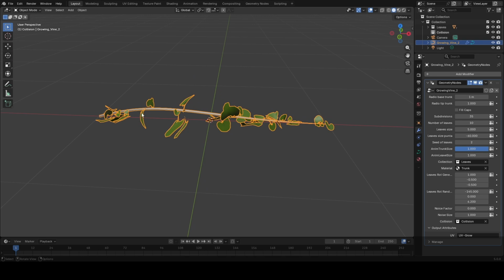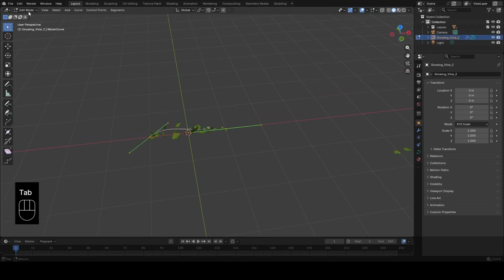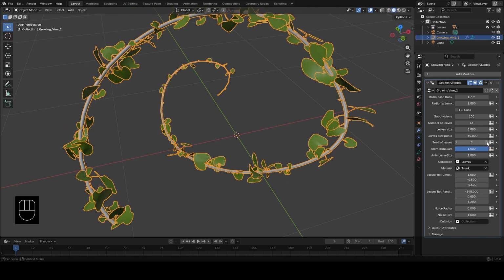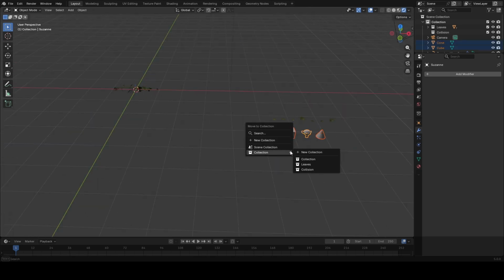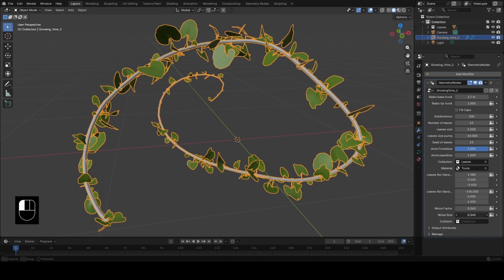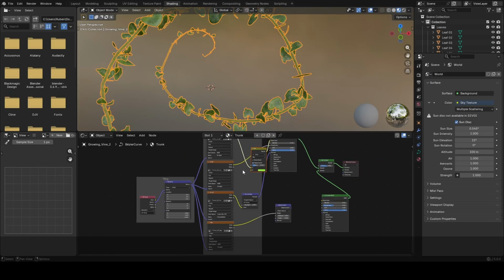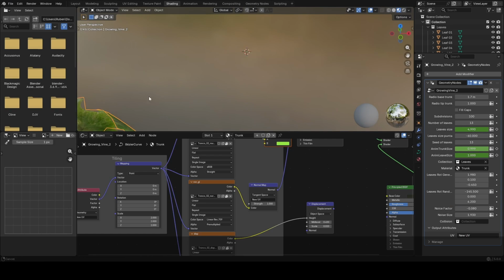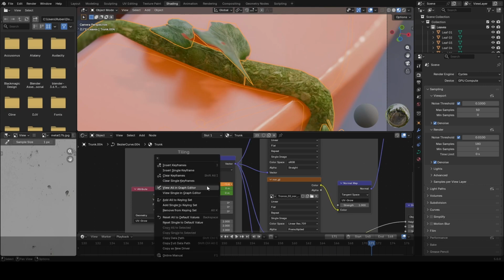Growing Vine 2 - Geometry node for Blender 5.0 and 5.1 - Tutorial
Version 2 - newest.
Bring vines to life. Easy to use, you just have to create a curve, apply the GeometryNodes, adjust the parameters, and animate them.
00:11-How to start

01:20-Radio base trunk
01:25-Radio tip trunk
01:10-Subdivisions
01:31-Number of leaves
01:38-Leaves size
01:43-Leaves size punta
01:49-Seed
01:53-Anim Trunk Size
01:58-Anim Leaves Size
02:03-Collection
02:58-Material
03:10-Leaf Rot
03:21-Noise Factor
03:26-Noise Size
03:30-Collision
03:43-Factor
03:55-Iterations
04:22-Output Attributes / UV's

Tips:
02:03-Custom leaves
02:58-Custom texture
05:24-2 or more objects as Surfaces
05:37-Texture animation